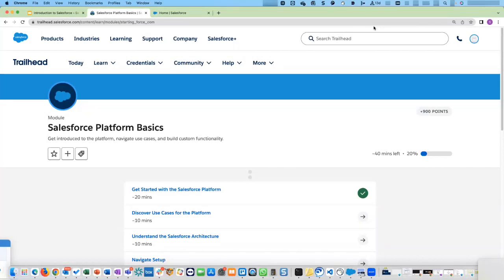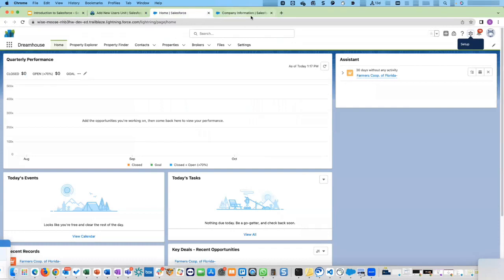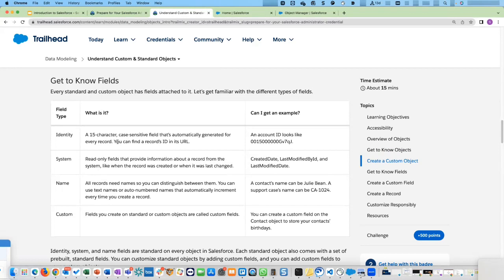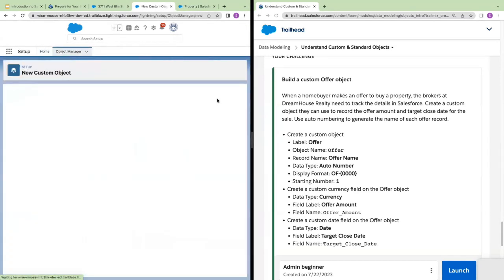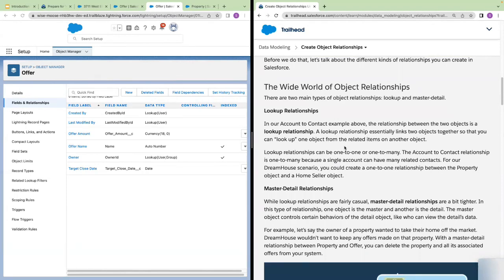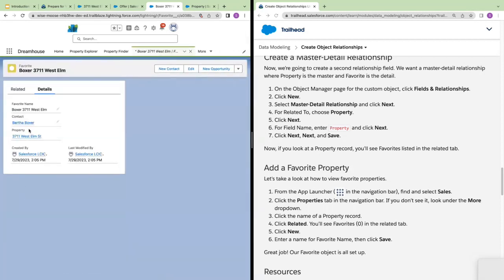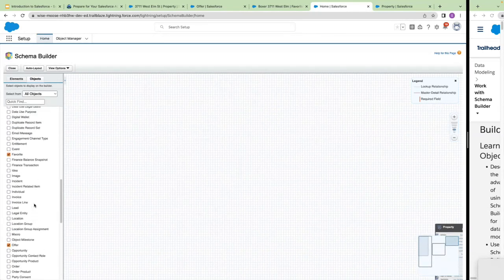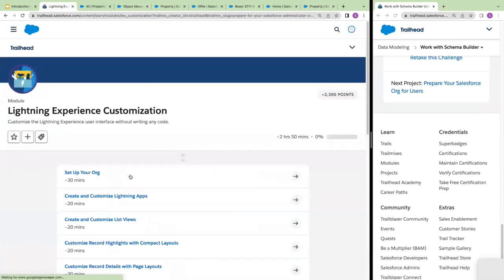Salesforce 101 ep 2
Welcome to Salesforce for Women at LCIC YouTube channel.

We will be uploading the recordings of our in-person classes. Our classes are geared towards people who have limited or no IT background and want to start a career in Salesforce.